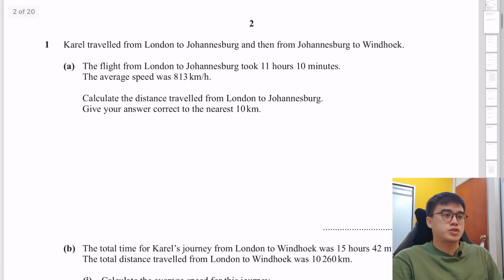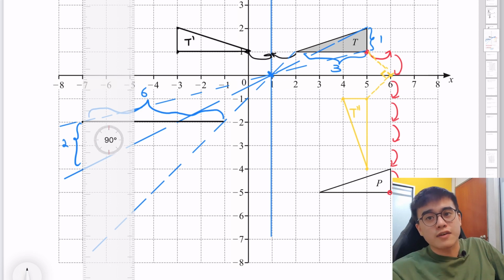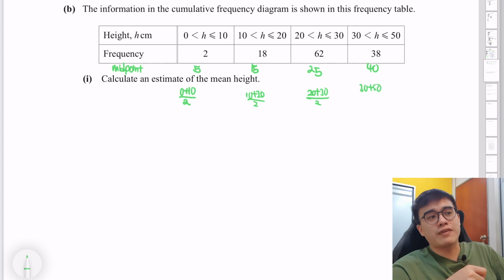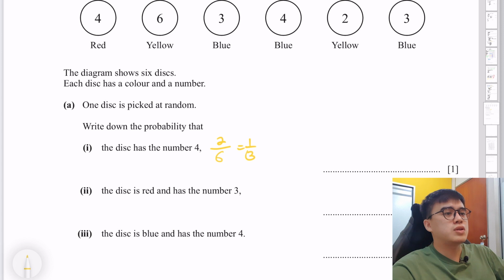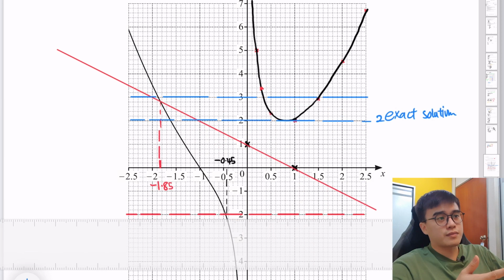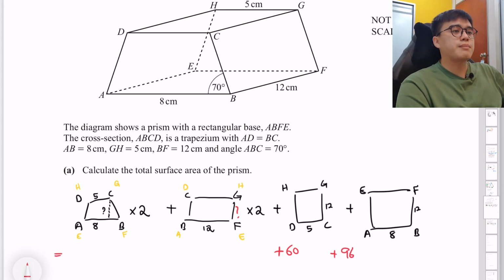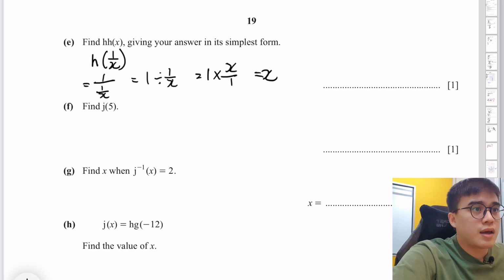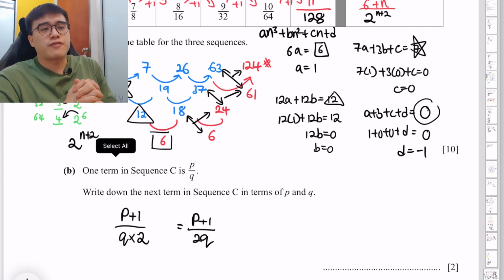0580/42 October/November 2020 Marking Scheme (MS) *Audio Voiceover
0580/42 October/November 2020 Paper 4 (Extended)

(Do follow us to receive the latest update on video release)